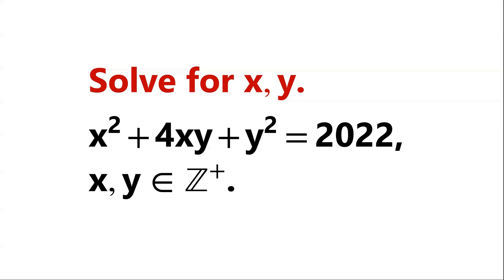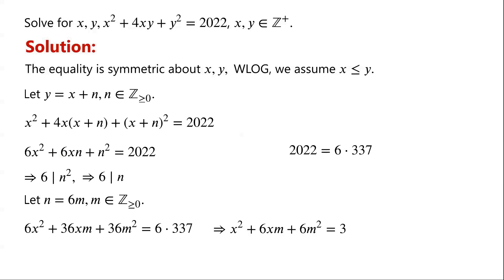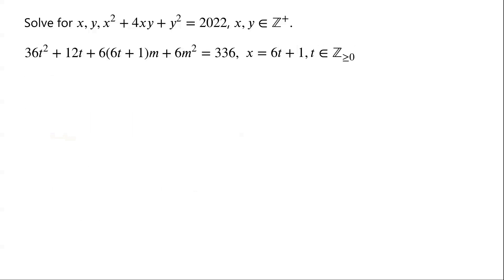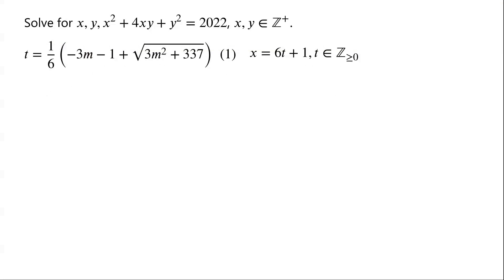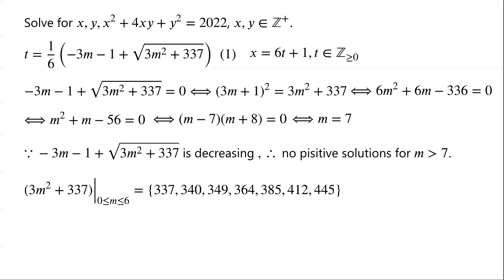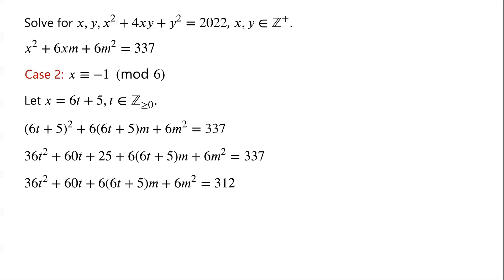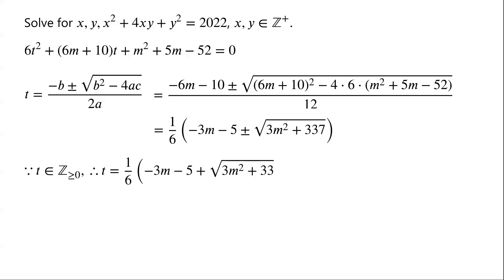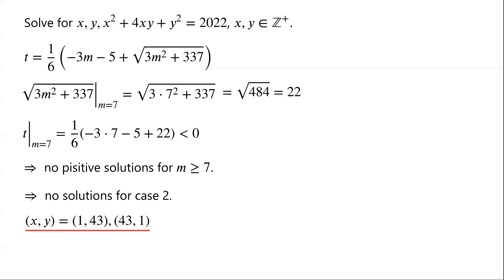A Diophantine Equation | Find Integer Solutions.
This video explains how to find integers x, y, satisfying x^2+4xy+y^2=2022.

Mathematical challenges
Olympics math
Olympics maths
Olympics mathematics
Math Olympiad
Olympiad exam
AwesomeMath